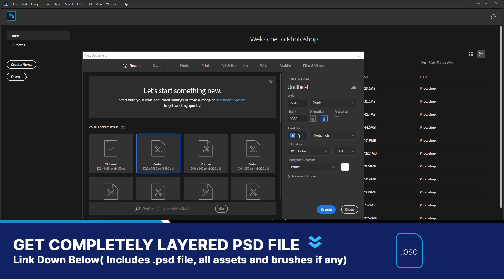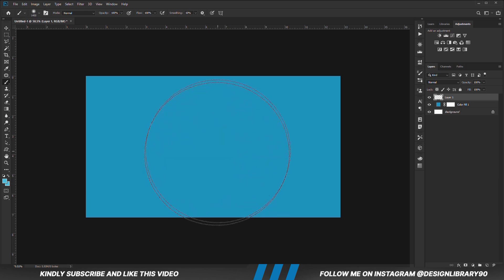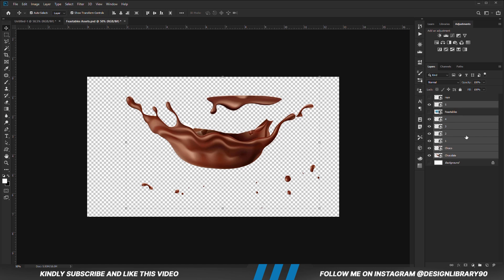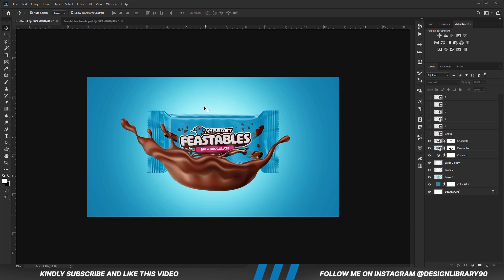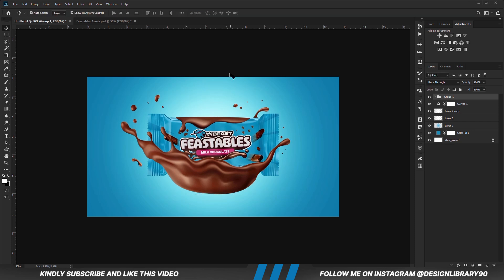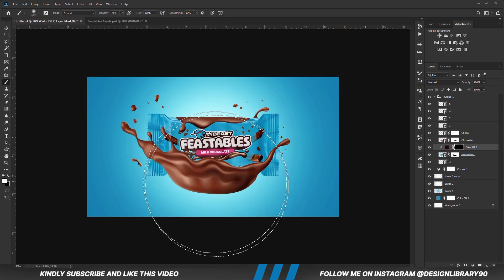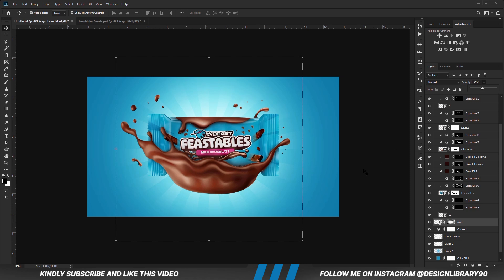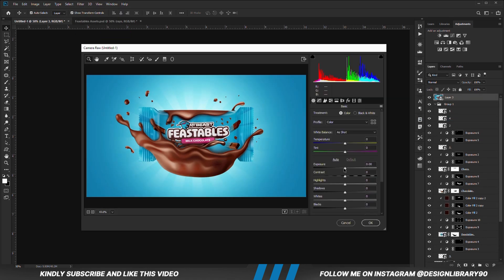MR. BEAST's Feastable Ad Design | Photoshop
photoshop tutorial
advertising design
graphic design
Nescafé
Nescafé Gold
Nescafe ad
social media design
packaging design
product manipulation
product manipulation tips
ads

Stay Blessed